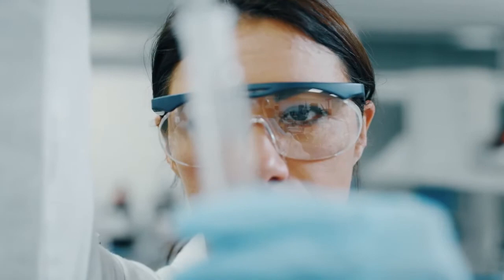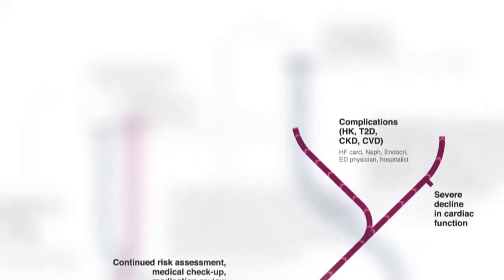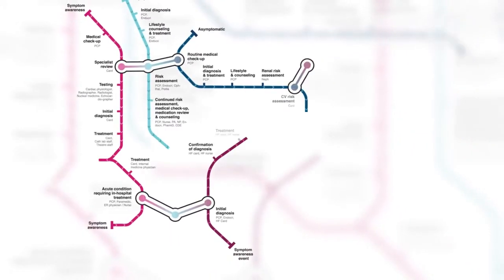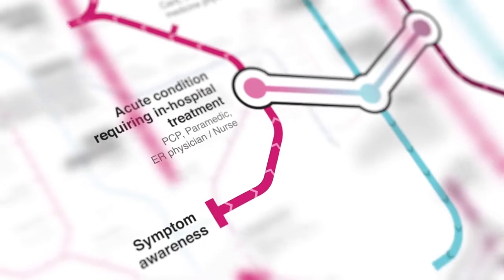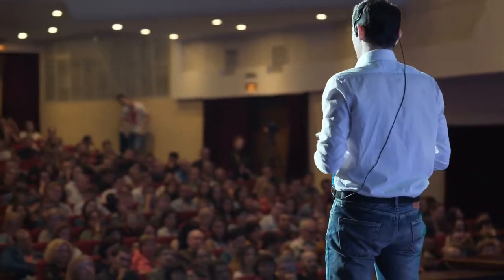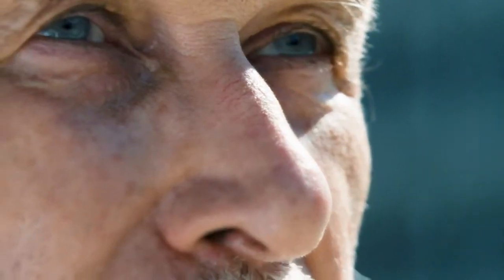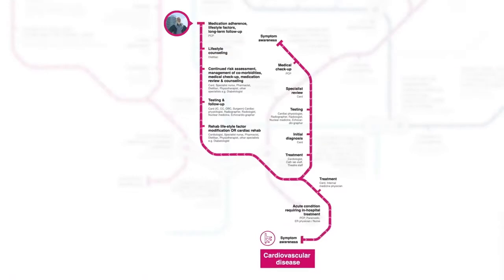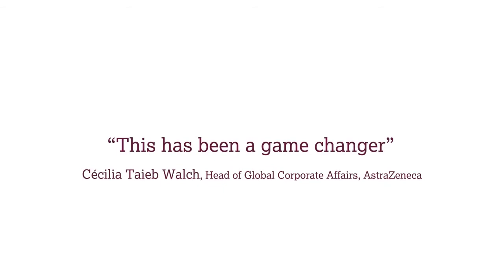AstraZeneca | Patient Pathways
Up to 130 million people worldwide suffer from devastating cardiovascular, renal and metabolic (CVRM) diseases. The treatment journey for CVRM patients can be incredibly complicated, especially since one disease is often connected to another. Patient Pathways is the world’s first visualized disease map to show the connections between four separate diseases. Thinking about disease paths as actual journeys enabled us to show exactly how everything was connected, in a way that everybody could understand.